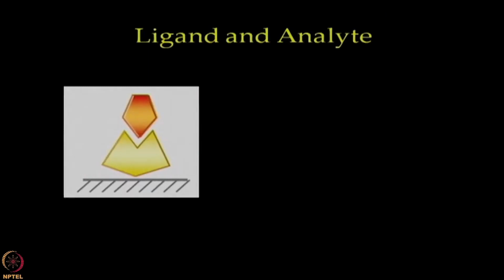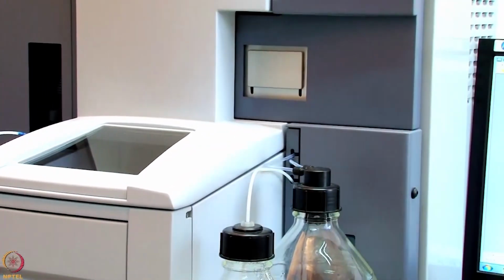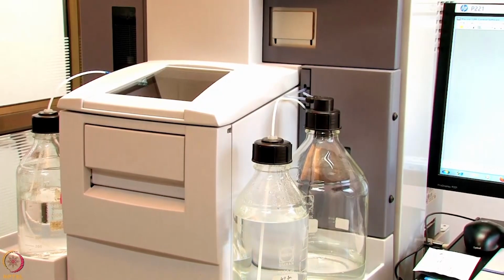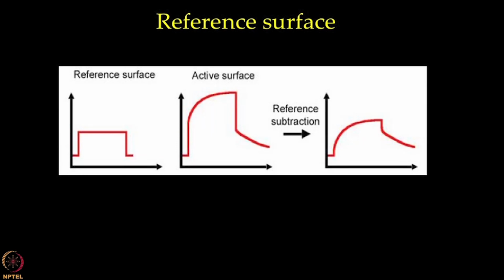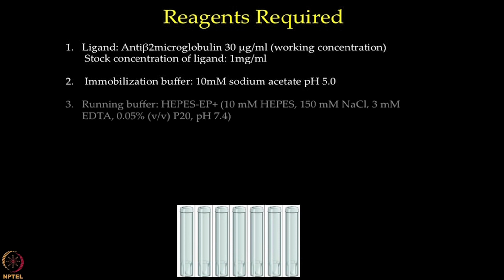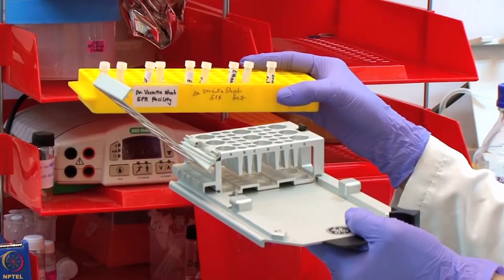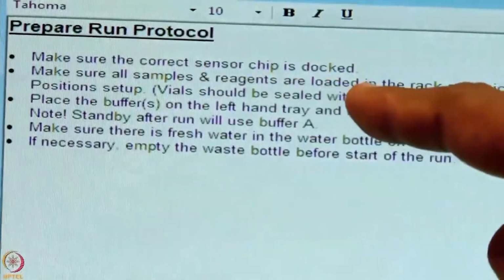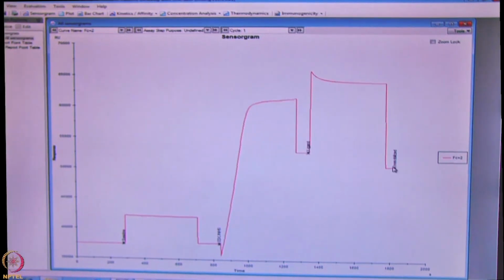Lecture 33 : Protein immobilization for protein-protein interaction studies